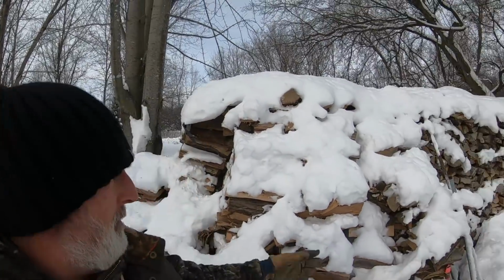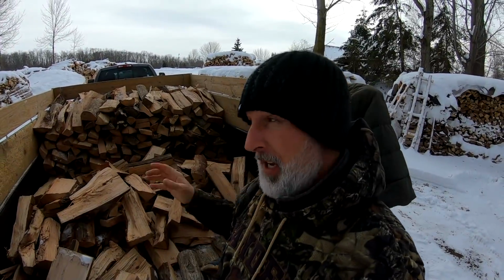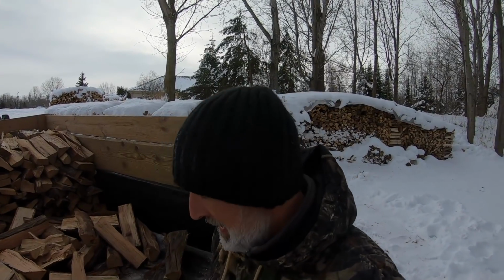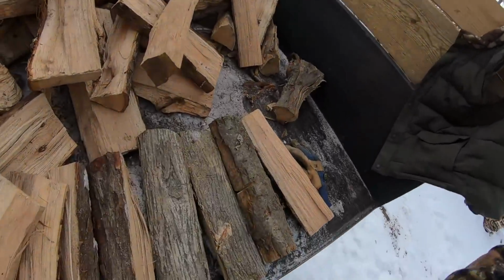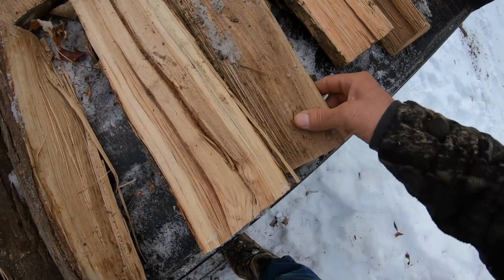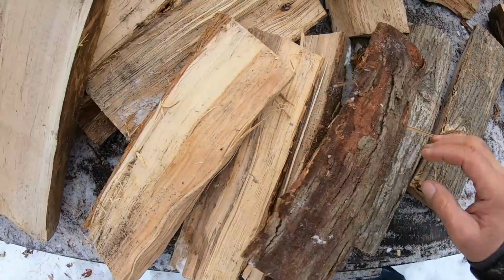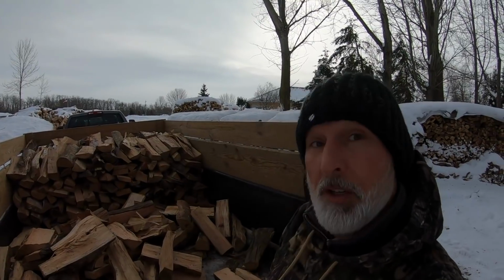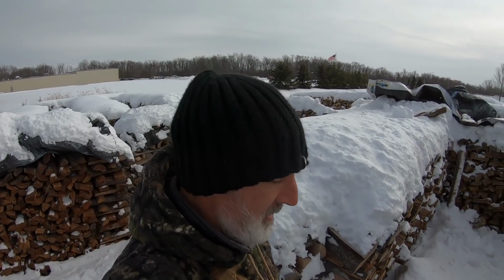#246 - Youtube viewer firewood delivery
Out making a firewood delivery today to a viewer in my local area.